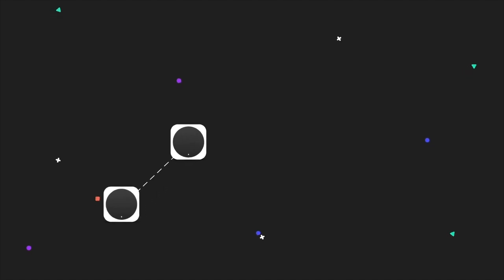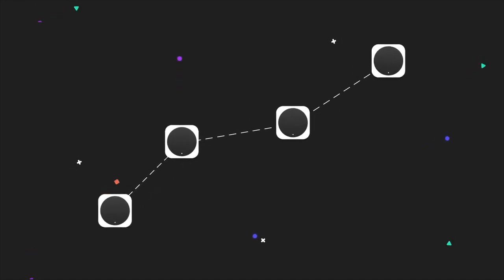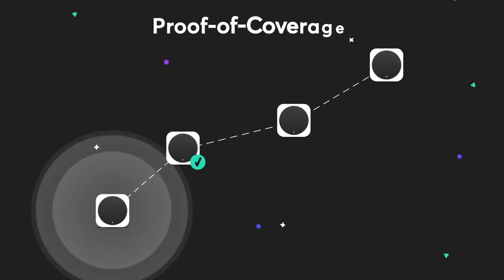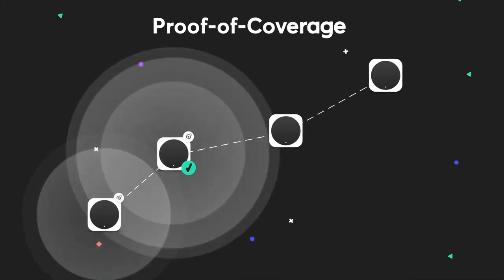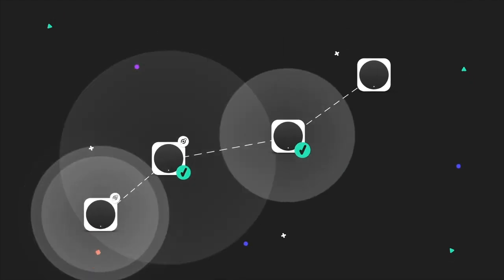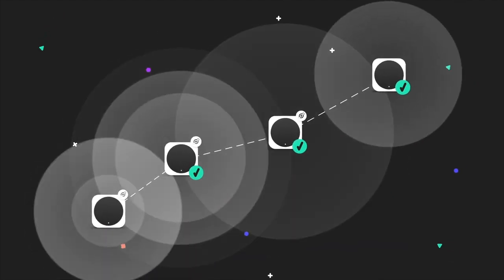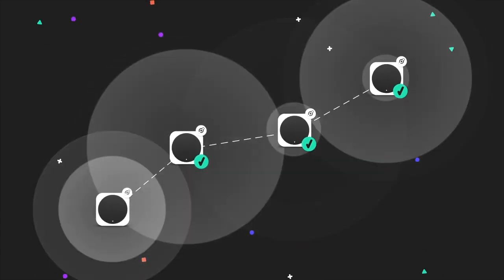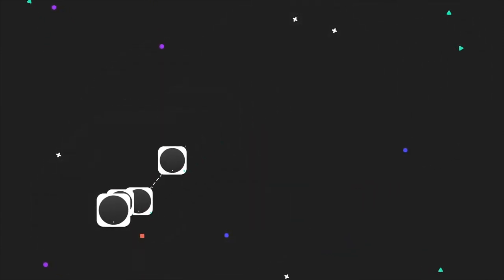What are HNT and Data Credits - iHub Global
A new way to mine crypto
By deploying a simple device in your home or office, you can provide your city with miles of low-power network coverage for billions of devices and earn a new cryptocurrency, HNT.